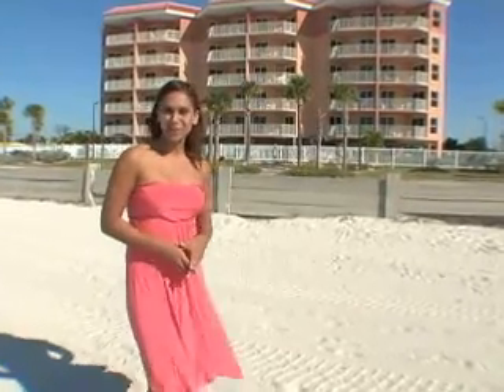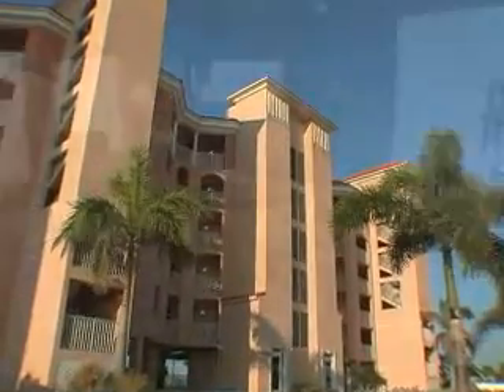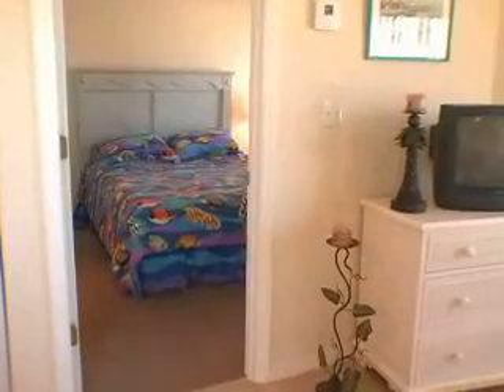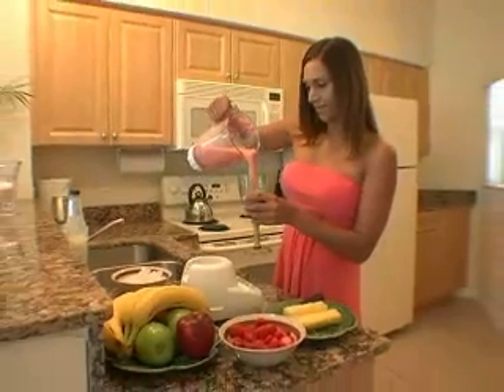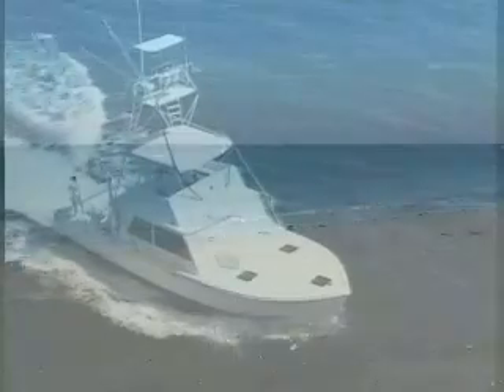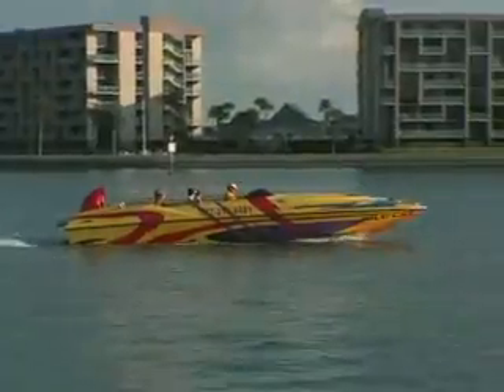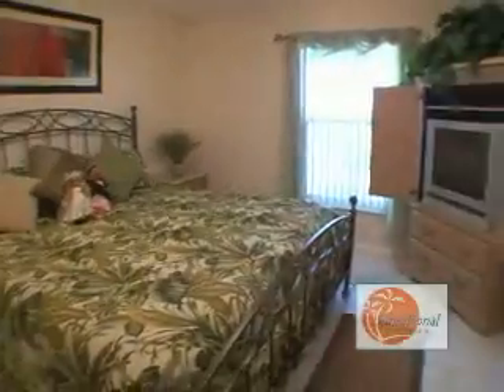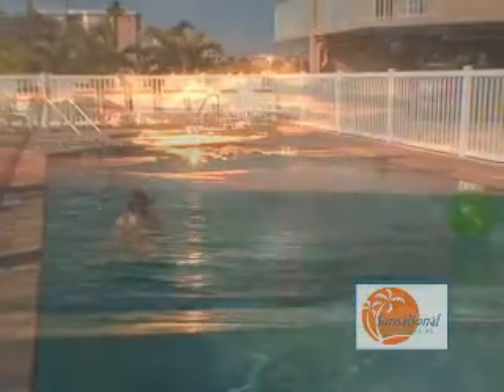Surf Beach Resort